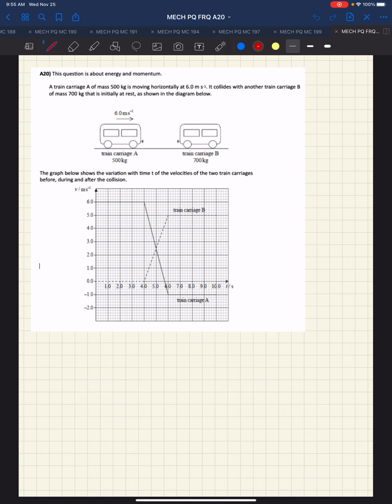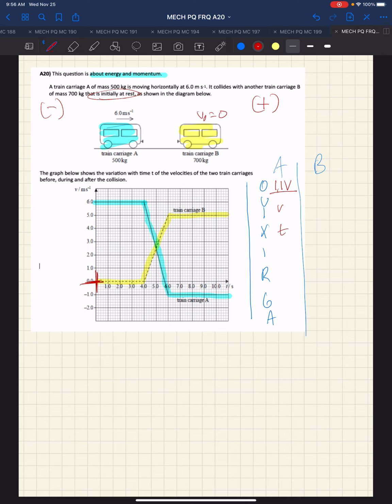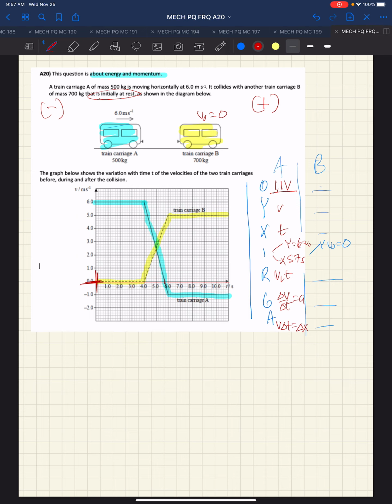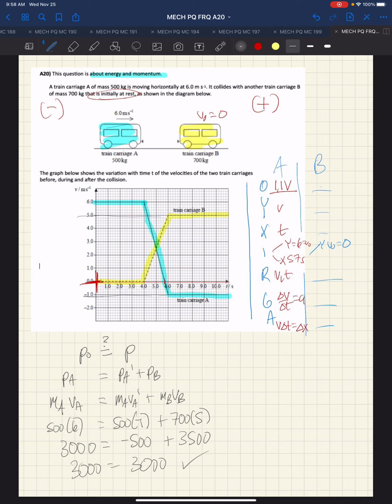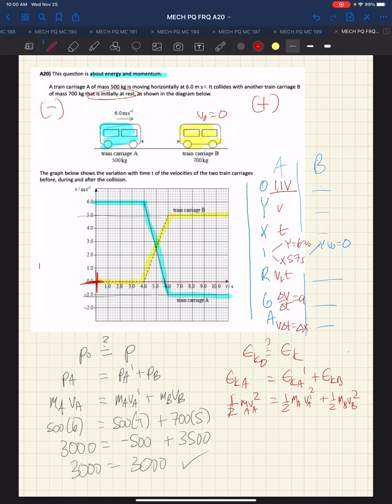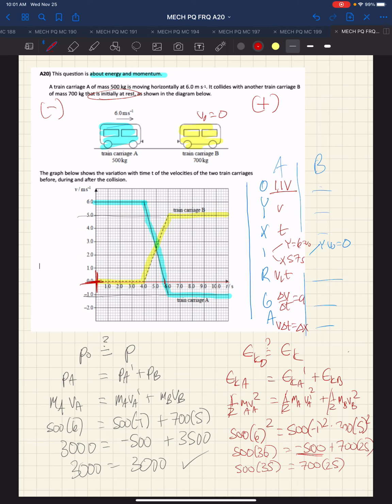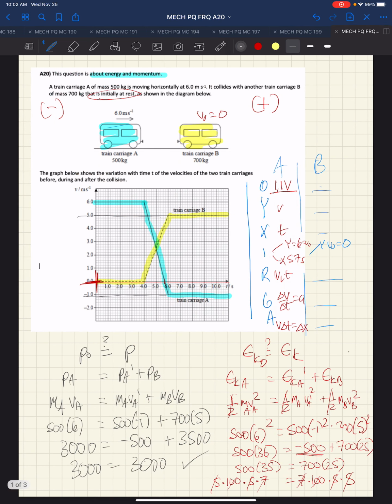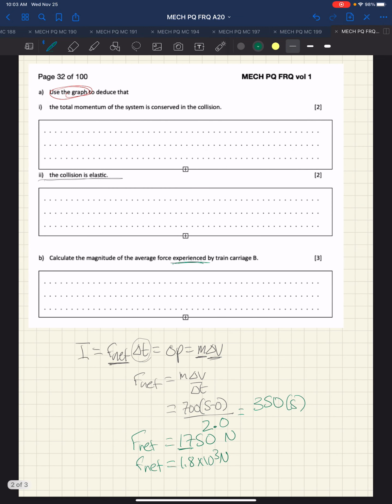MECH PQ FRQ A20